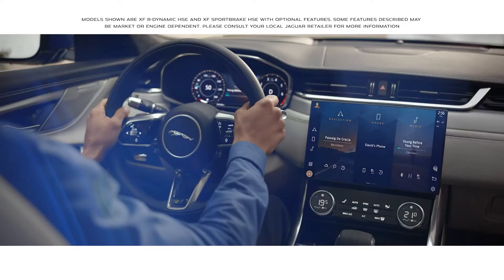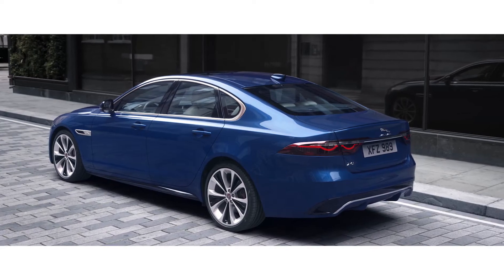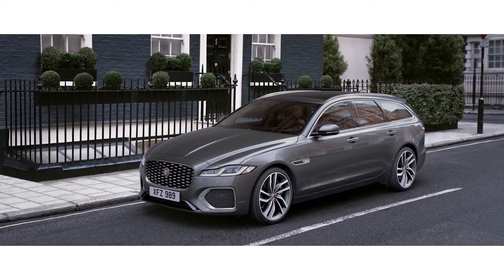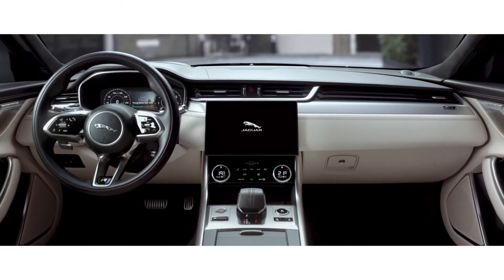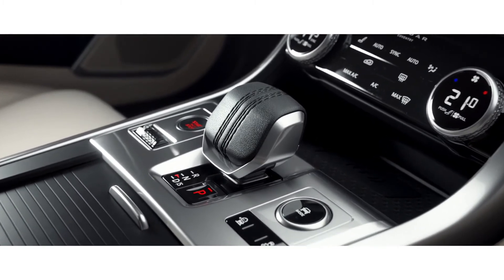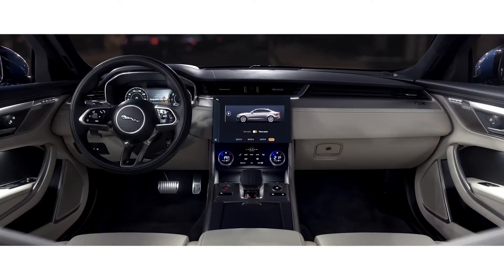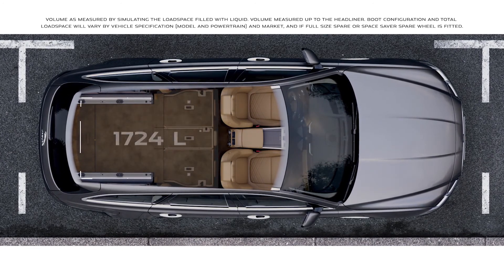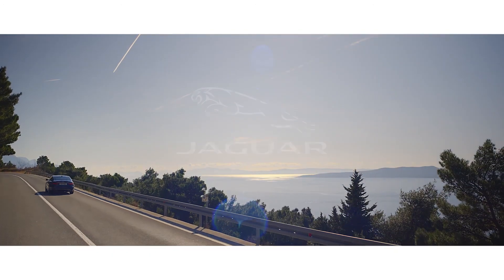All-New Jaguar XF:- Interior & Exterior